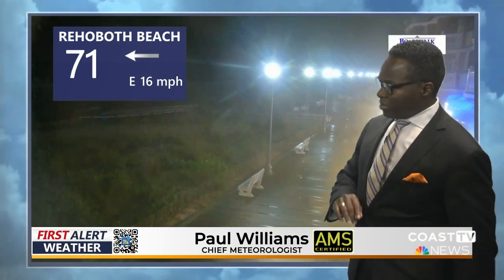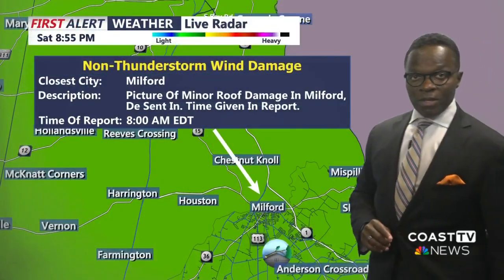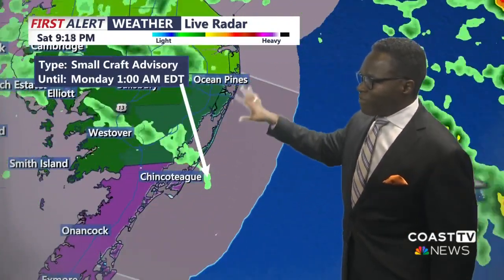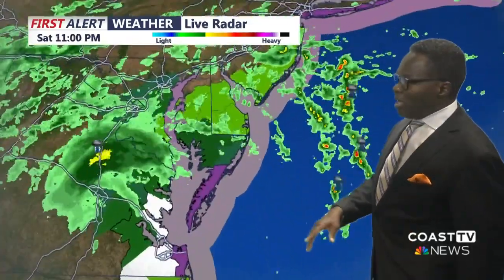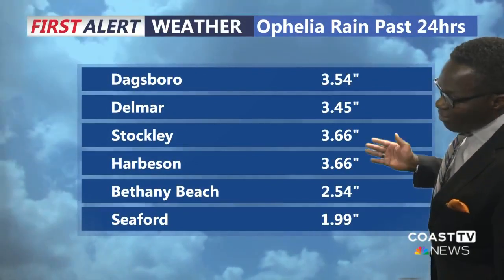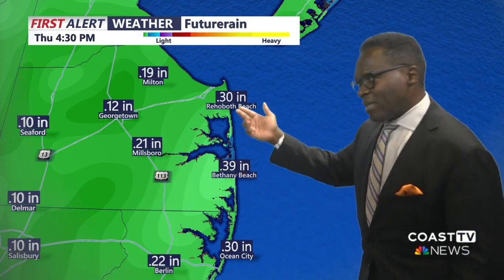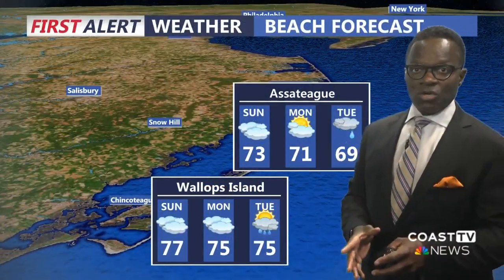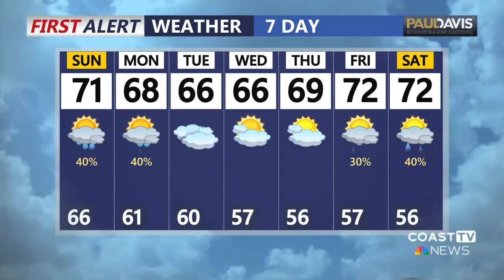WRDE Main Weather 11pm September 23,23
11pm Weather